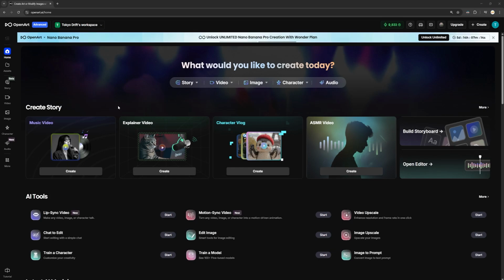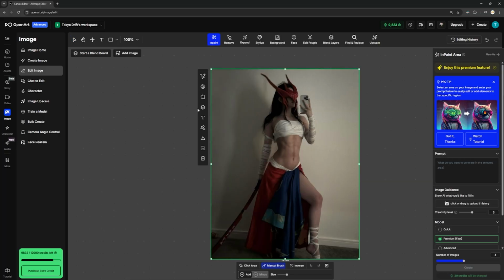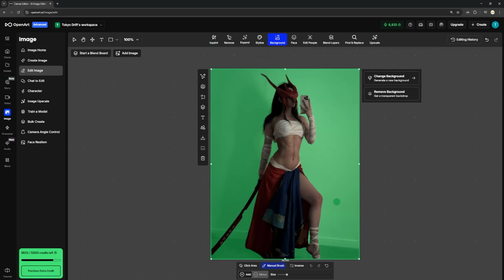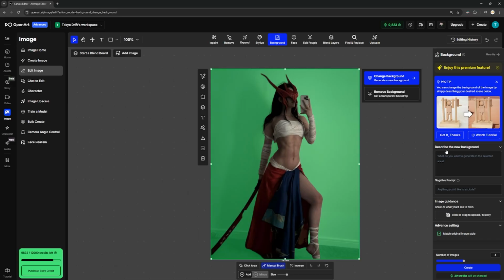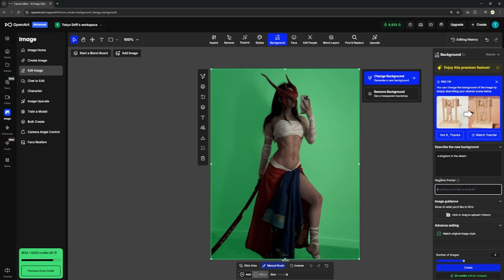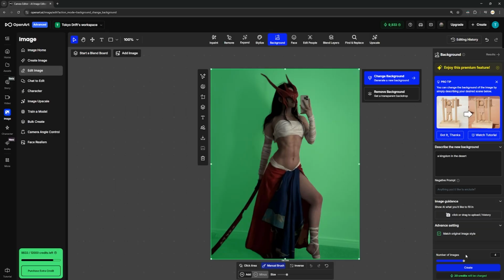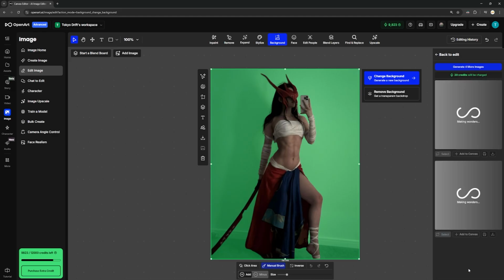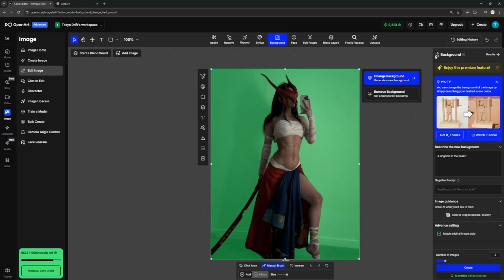I Tried OpenArt AI's Background Feature—Here's What Happened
I tested OpenArt AI’s background feature to see how well it can replace, remove, or enhance image backgrounds. In this video, I walk you through the process, show the results, and share tips for getting the best output. Perfect for creators, digital artists, or anyone curious about AI tools for image editing. Watch to find out if the background feature lives up to the hype and how you can use it in your own projects.